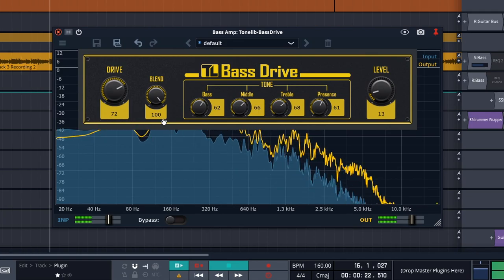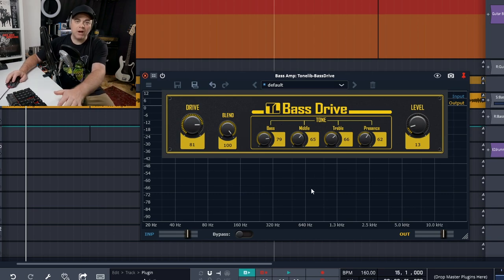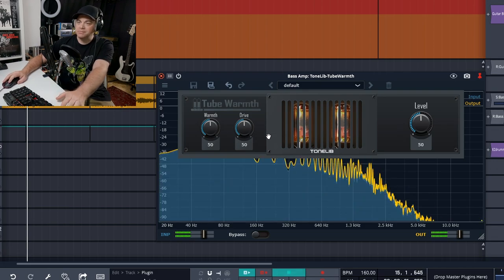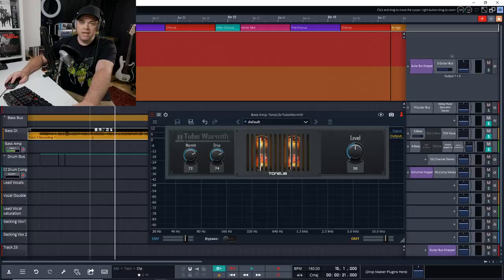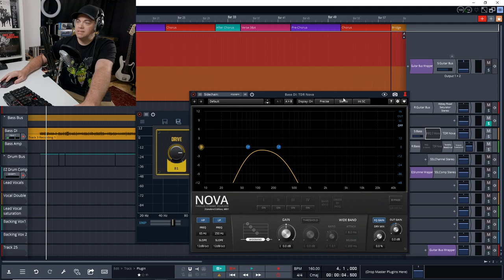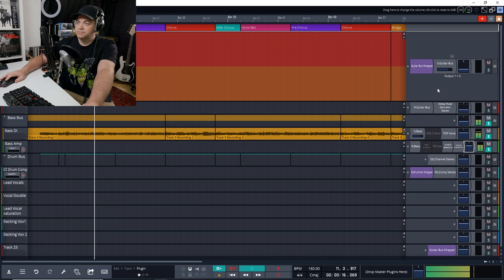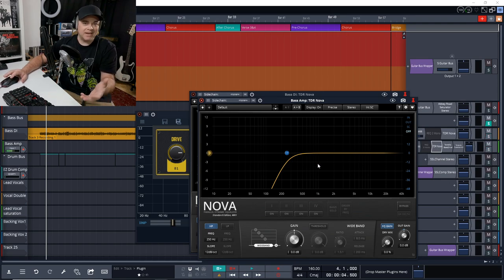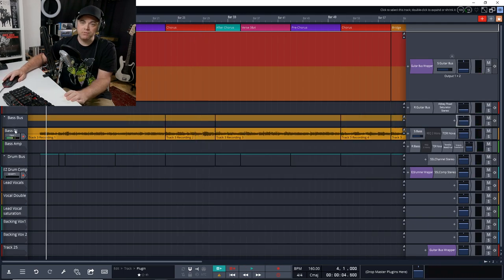Free ToneLib BassDrive Plugin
In this video I check out the free ToneLib BassDrive plugin and I also check out their Tube Warmth plugin too along with use both of them to mix bass guitar in a mix.

1️⃣ Get the plugins the pros use visit Waves Plugins

2️⃣ Check out the latest Deals on Music Gear at Sweetwater ⇩⇩⇩⇩

3️⃣ Save on some of the best plugins available today. Visit Plugin Boutique and find the best deals on the best plugins.

4️⃣ Upload unlimited songs to Spotify, iTunes, Amazon, and over 150 outlets plus keep 100% of the royalties with DistroKid.

🎶🎵 Sections Of This Tonelib BassDrive Video 🎵🎶
0:00 Intro To ToneLib BassDrive
0:14 Initial Audio Tests Of ToneLib BassDrive
0:53 Hardware Unit BassDrive Is Based On
1:06 BassDrive User Interface
1:35 Another Free ToneLib Plugin
1:50 ToneLib Tube Warmth Free Plugin
2:05 Giving Tube Warmth A Listen
2:57 Using ToneLib BassDrive In A Mix
3:01 Setting Up The Bass Guitar Tracks
3:51 Adding The EQ To Separate the Bass Tracks
6:22 What it All Sounds Like In A Mix
7:31 Best free Delay Plus 5 More Free VSTs

In this video Zane from Audio Tech TV (formerly Simple Green Tech) looks at the free ToneLib BassDrive plugin. This is based on the SansAmp BassDriver hardware unit. BassDrive is an easy to use plugin that looks and sounds great. I also check out the free ToneLib Tube Warmth plugin. It's a very easy to use plugin that can add tube drive and tube warmth to any track that you add it to. I check out how both of these plugins sound on bass guitar in a mix.